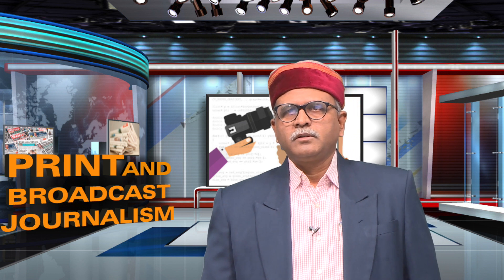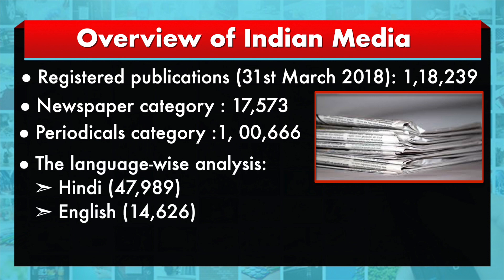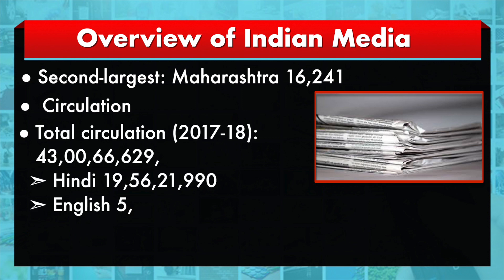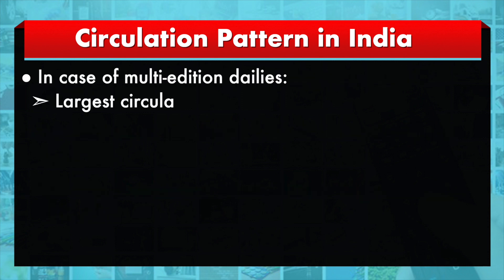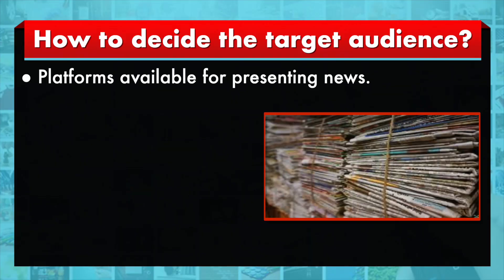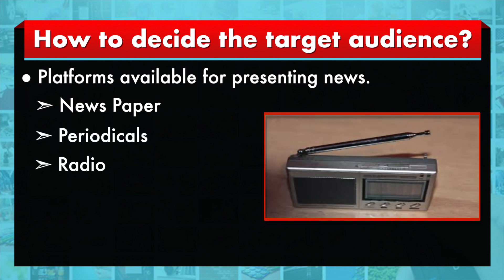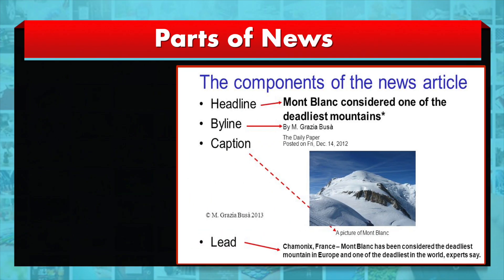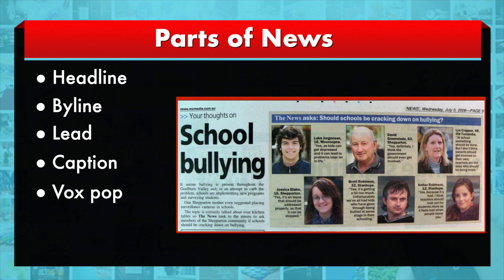W4 M12 Components of News Writing PART A Final